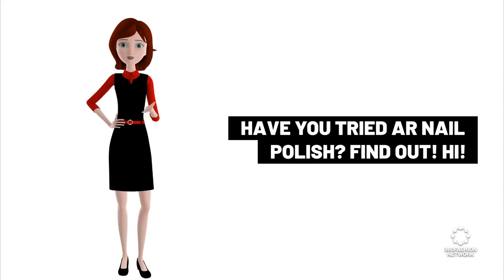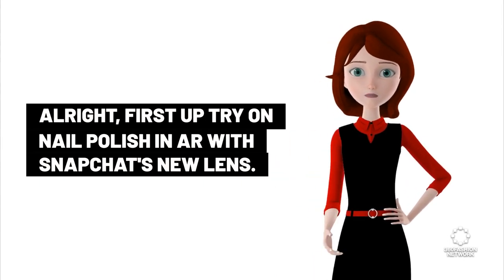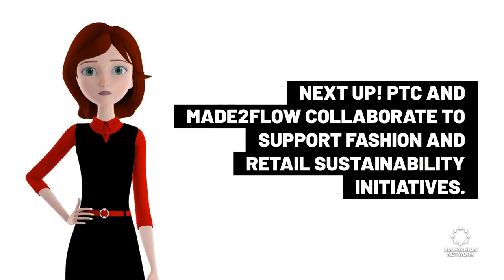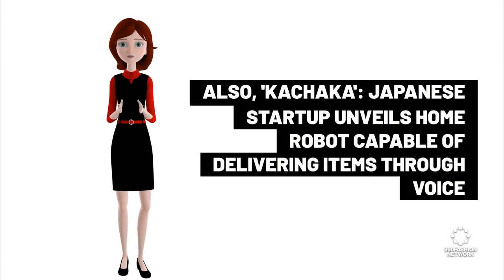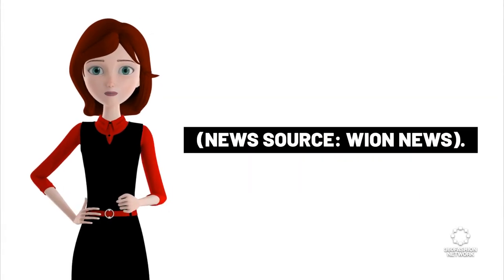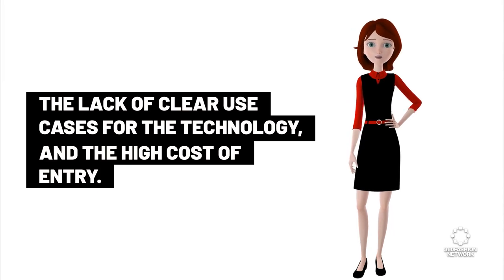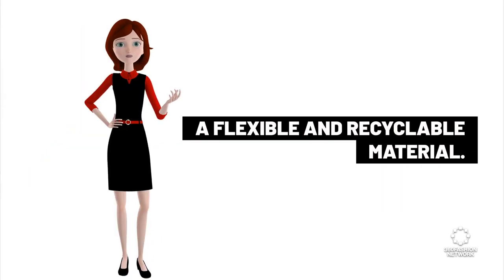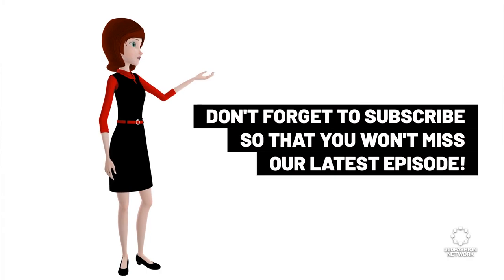Nail Polish In AR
Get up-to-date on the latest happenings in the intersection of fashion and technology from the past week! Including noteworthy figures such as:

◾ Sustainability Initiatives
◾  3D-printed sneakers
◾ & more!

Keep yourself informed and be prepared to impress at your next conference or meet-up.

360Fashion Network is one of the oldest fashion technology communities and companies. You can know more about 360Fashion Network

360Fashion Network was founded by Anina Net, a fashion model with a passion for technology.